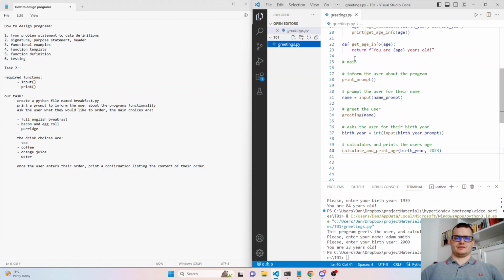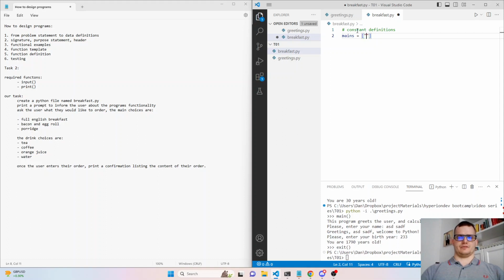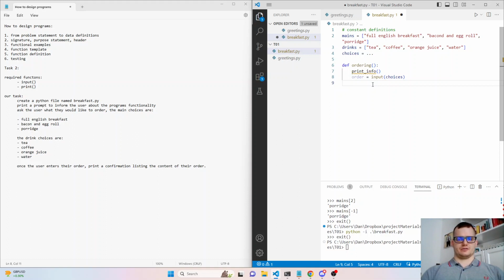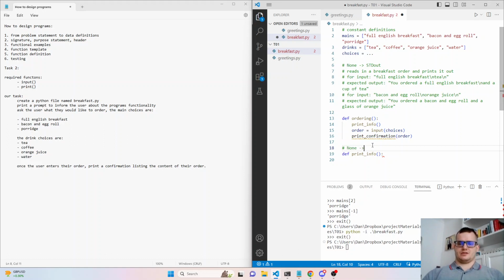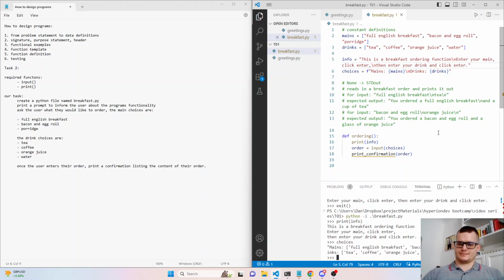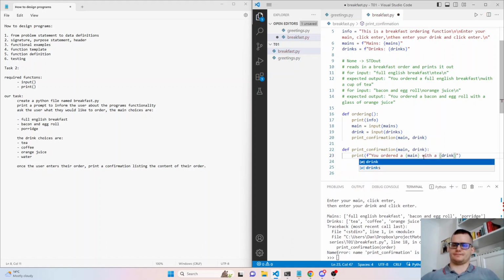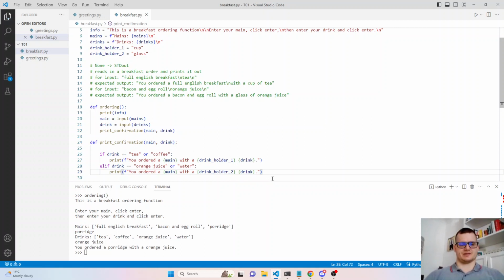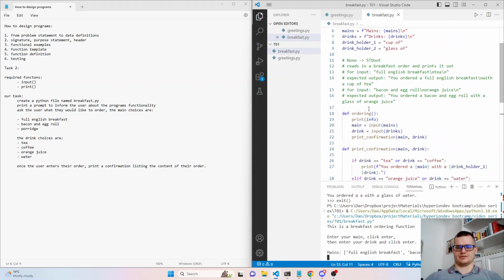Python Tutorial Episode 2 (Task 1 part 2)